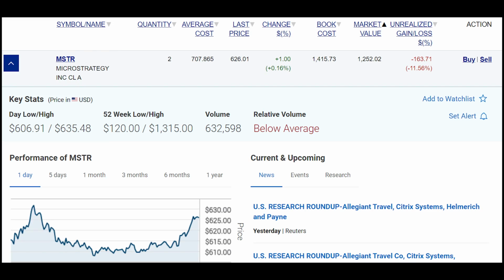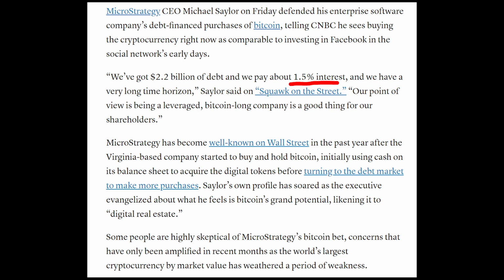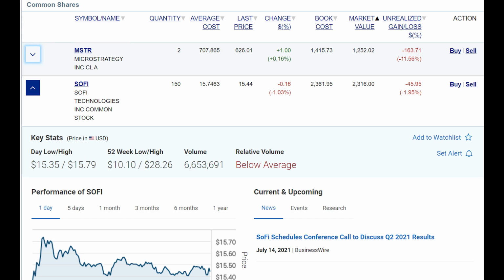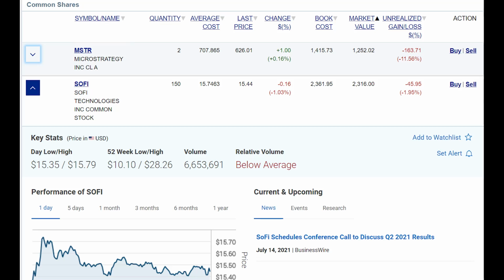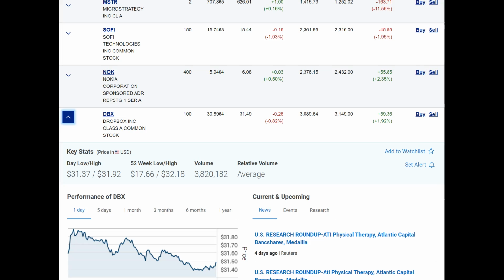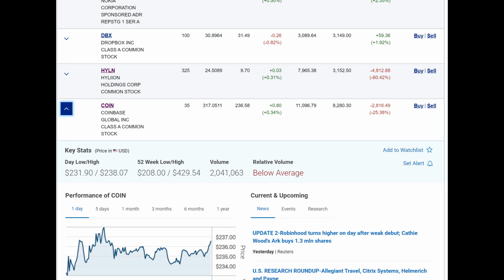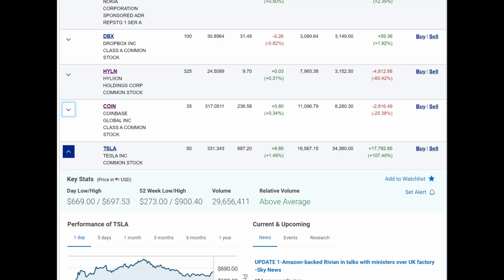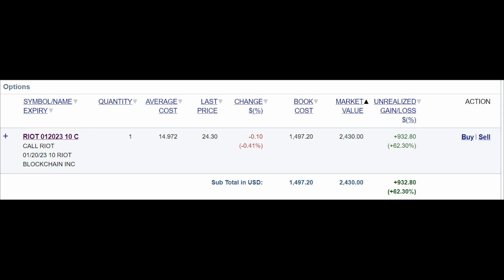My Portfolio Revealed! - August 2021 Edition | Andy's FIRE Club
Time for a portfolio reveal video, by popular demand!

0:00 Intro
1:07 Stock #1
4:52 Stock #2
7:11 Stock #3
8:55 Stock #4
10:22 Stock #5
12:22 Stock #6
13:50 Stock #7
15:54 One More Thing...

Signup for Coinbase and get a free $10 when you deposit your first $100

Signup for Newton and get a free $25 when you deposit your first $100

Signup for ShakePay and get a free $10 when you deposit and buy your first $100 worth of BTC or ETH

I have a book about FIRE! You absolutely do not have to buy it, but if you are interested here it is:

Equipment that I use:

Camera: Canon EOS M50 Mark II + EF-M 15-45mm STM Kit Black
Microphone: TAKSTAR SGC-598 Interview Microphone for Nikon/Canon Camera/DV Camcorder
Lighting: MOUNTDOG Softbox Lighting Kit Photography Studio Light
Computer: Razer Blade Pro 17 2019 Edition